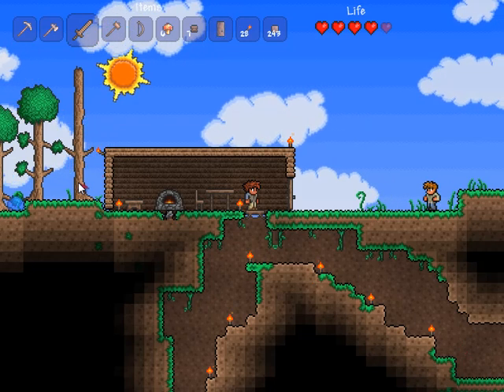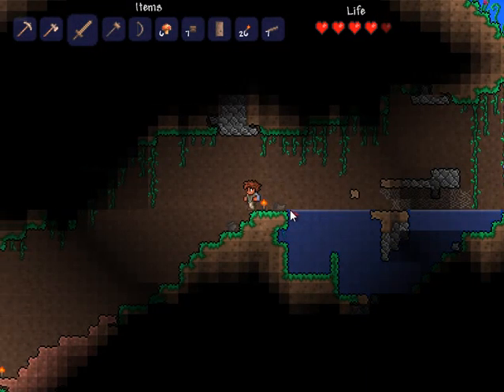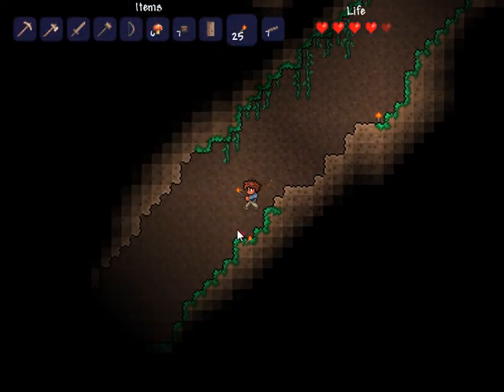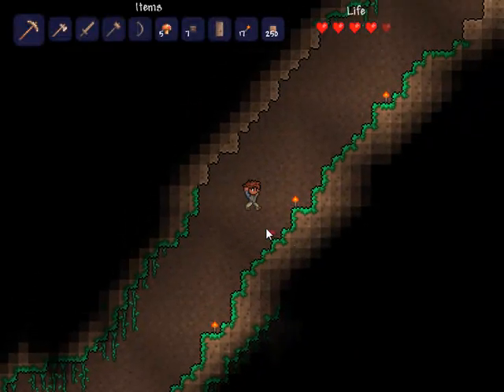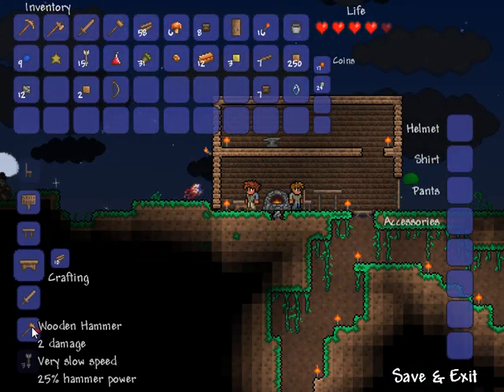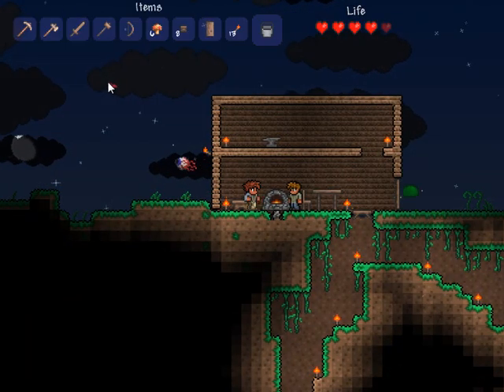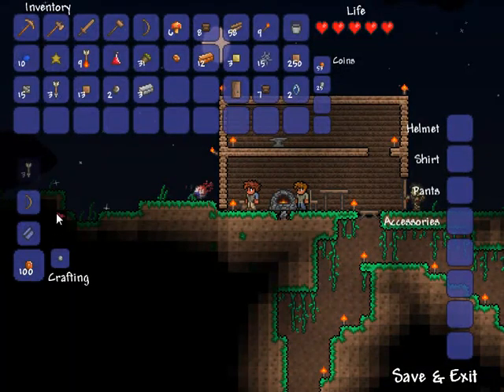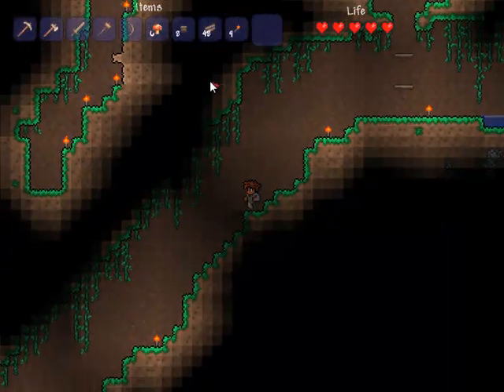Let's Play - Terraria - [2] Spelunking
So...many...pots